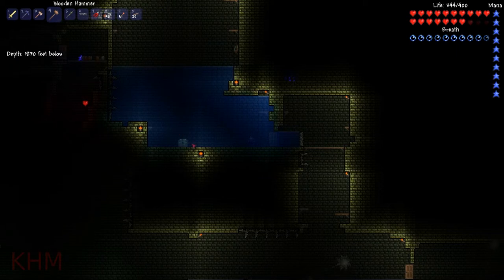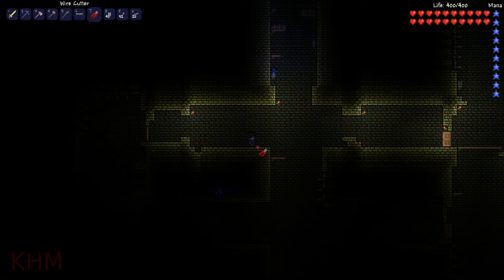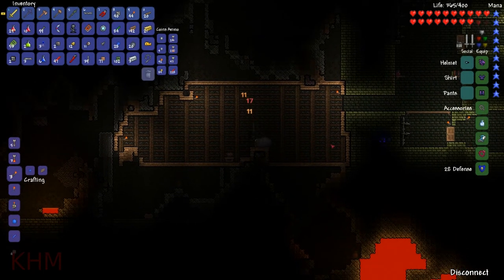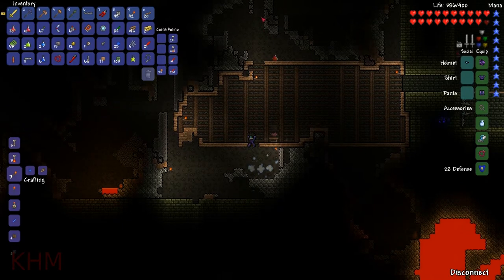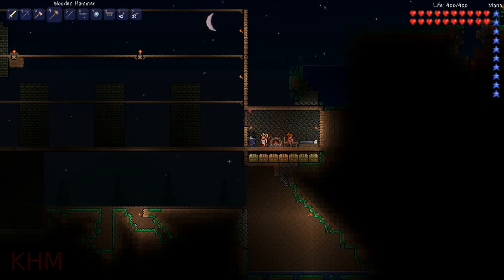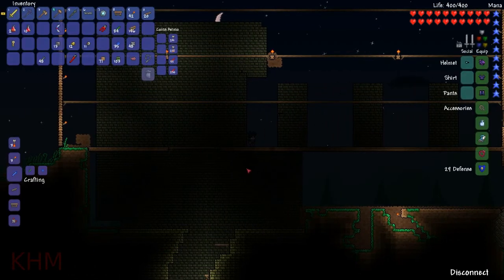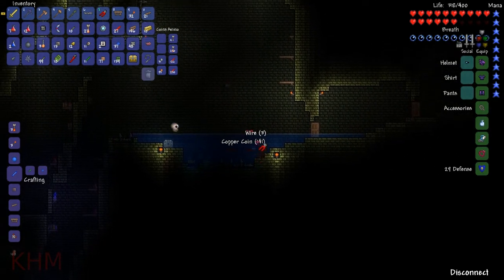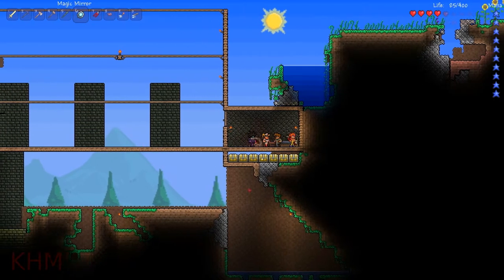Let's Play Terraria Ep35: More Dungeon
We explore the Dungeon a bit more